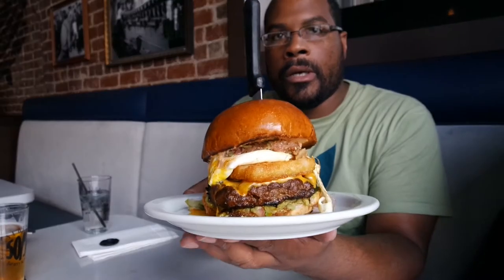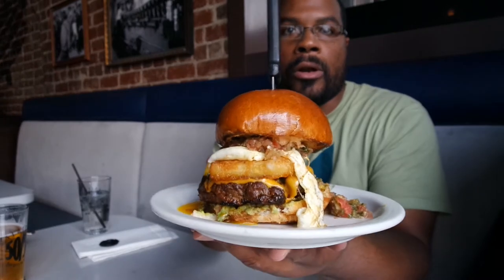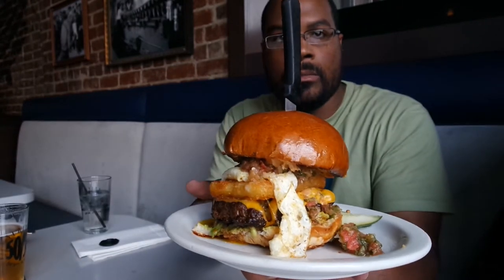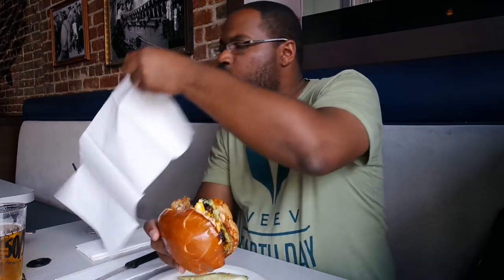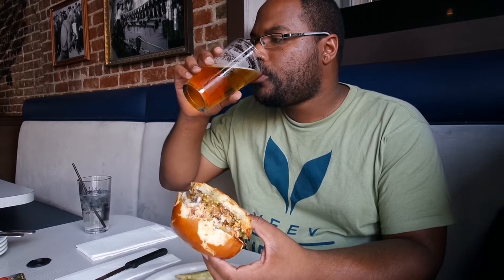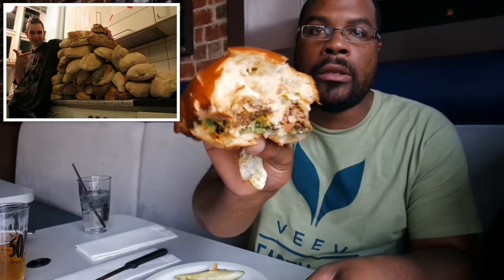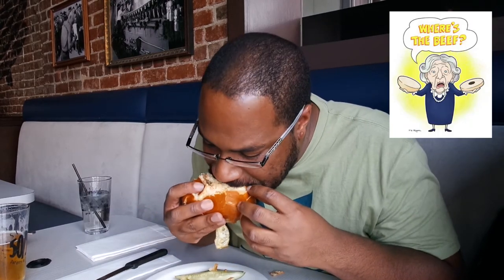Breakfast Burrito Burger at Slater's 50/50 | The Burger Crawl - Ep. 19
California is filled with mom & pop burger joints named Tommy's, Tom's, Tom's Jr, Tam's or some variation thereof.  They all serve Breakfast Burritos, but only Slater's 50/50 decided to make a burger out of one!

The Breakfast Burrito Burger is Slater's 50/50's May 2015 Burger of the month.  The flavors combine to create a taste and profile that reminds you of a traditional style breakfast burrito that you would get from one of South Central Los Angeles' many Tom's, Tam's, Golden Ox, or Fabulous Burger locations.  The burger overall is good, and true the the inspiration of local South L.A.

Cue the Critic:  Food stories, Food Reviews, The Burger Crawl, Food-based events, Food Photography, Writer & "Cue the Critic" Quincy Freeman.